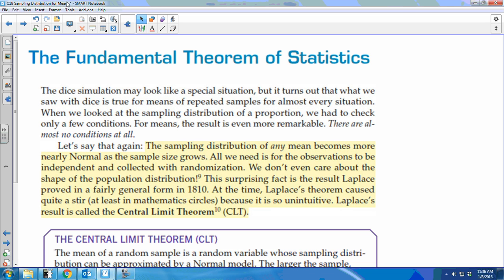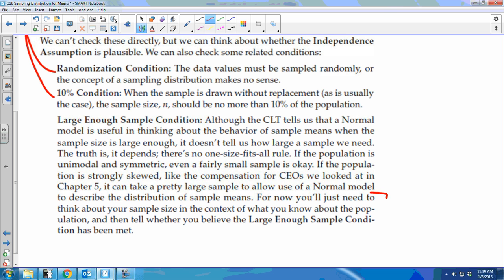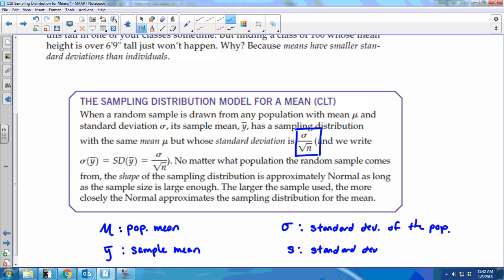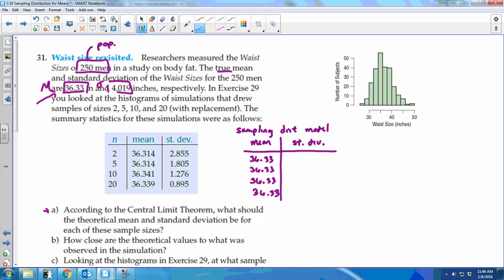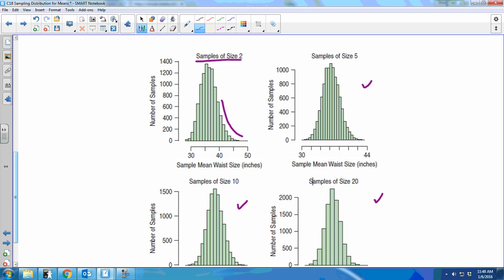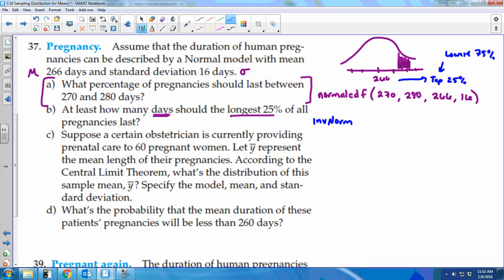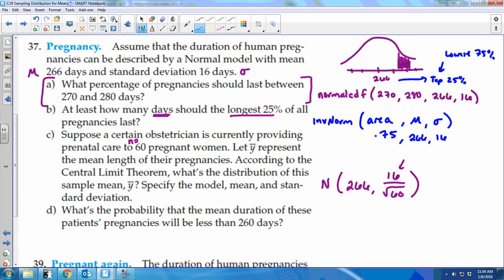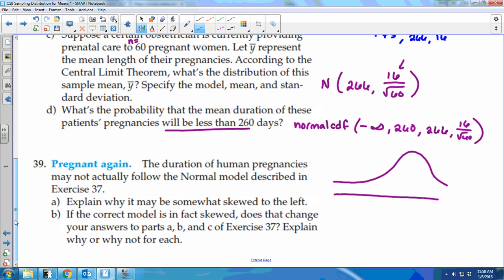C18 Sampling Dist Models for Means